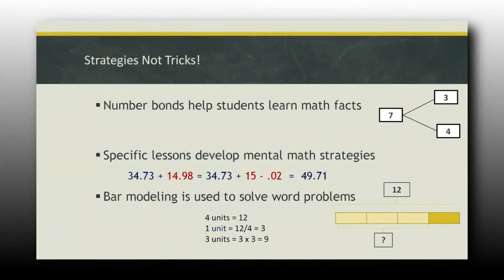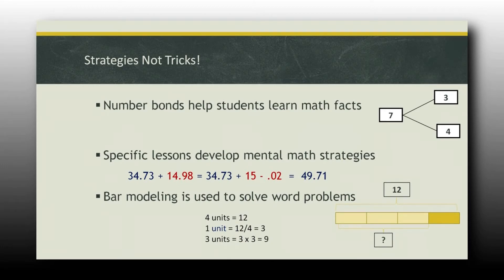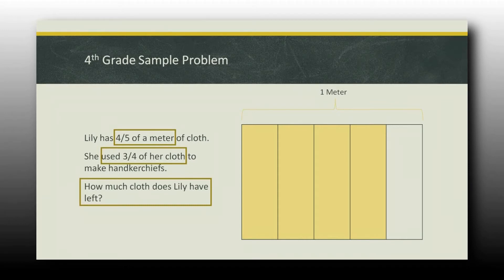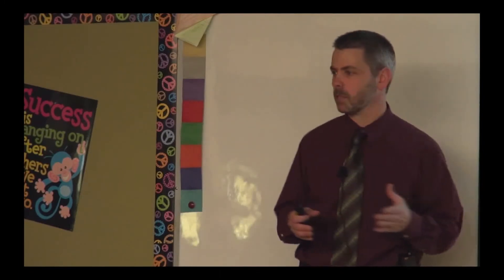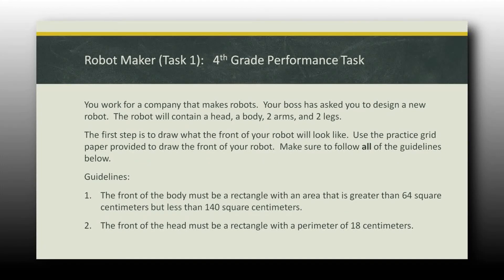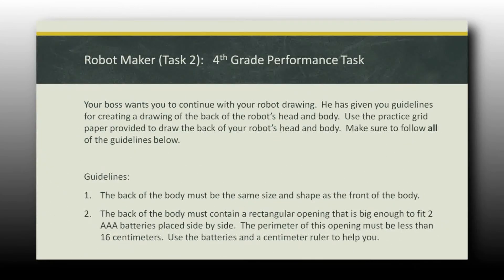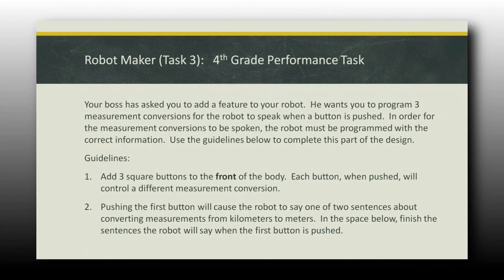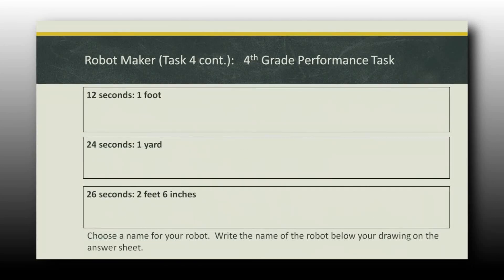2012 Singapore Math - Part 3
In this 4 part series , Steve Martinelli, the principal at Whitworth Elementary in Dallas, Oregon, introduces Singapore Math and why they are choosing to use this method of instruction when it comes to how math is taught.